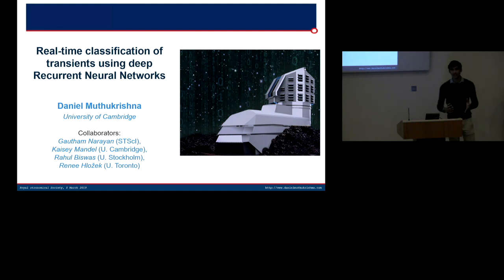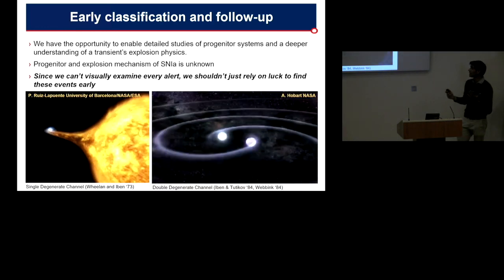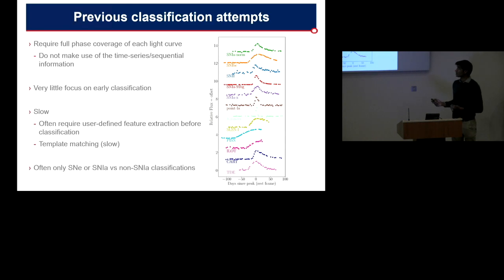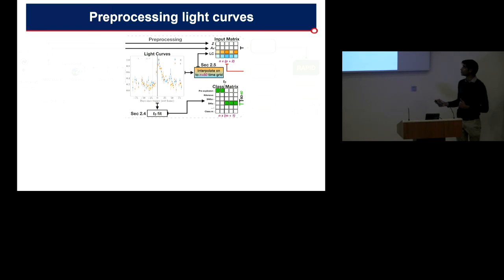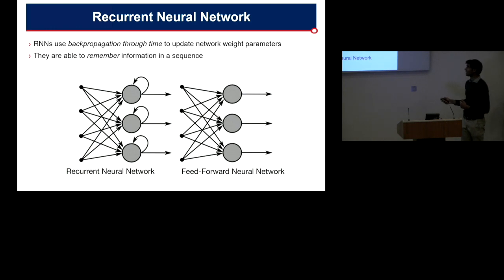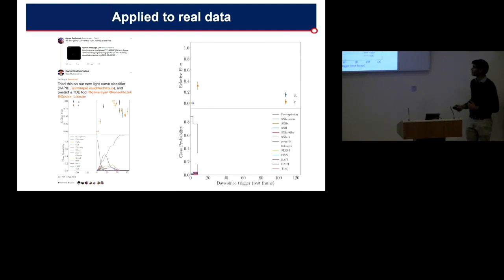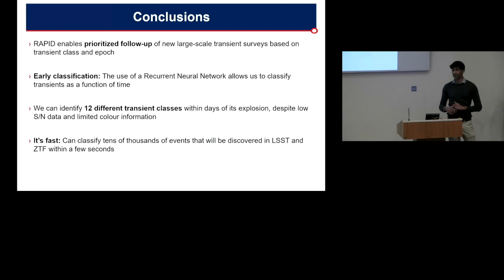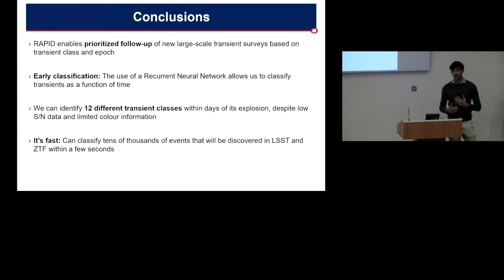Real-time Classification of Explosive Transients Using Deep Recurrent Neural Networks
Real-time classification of explosive transients using deep recurrent neural networks by Daniel Muthukrishna (University of Cambridge) on 08/03/2019.